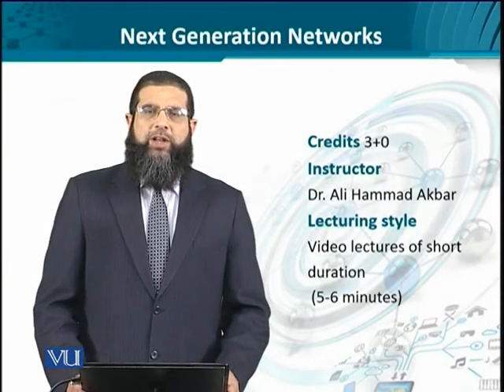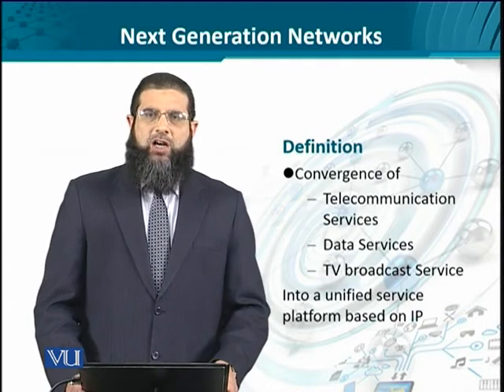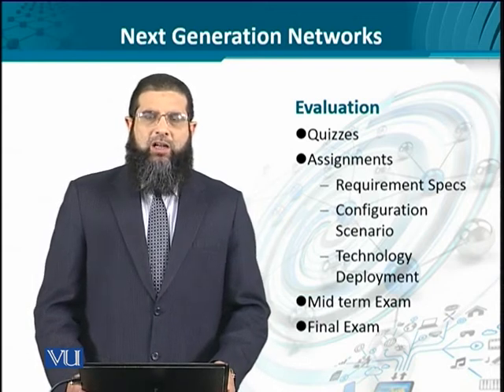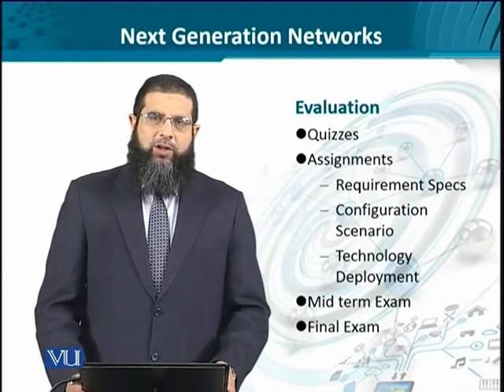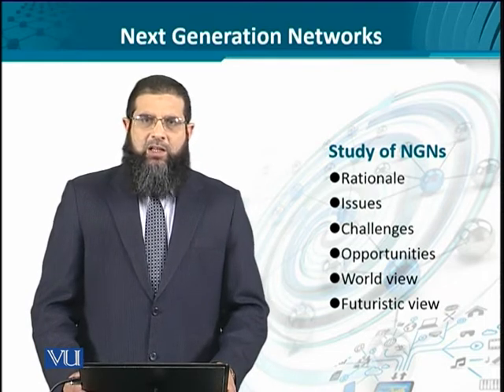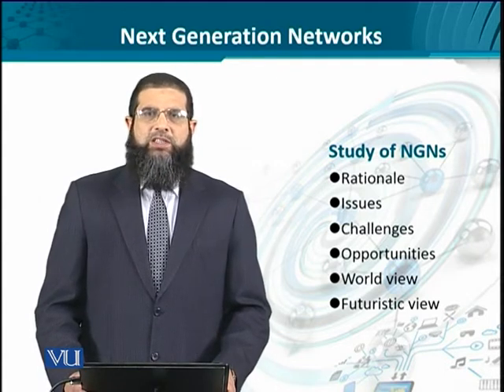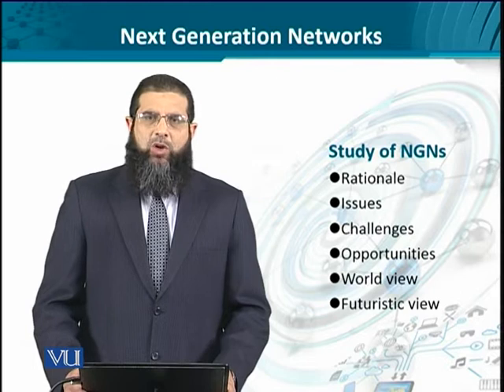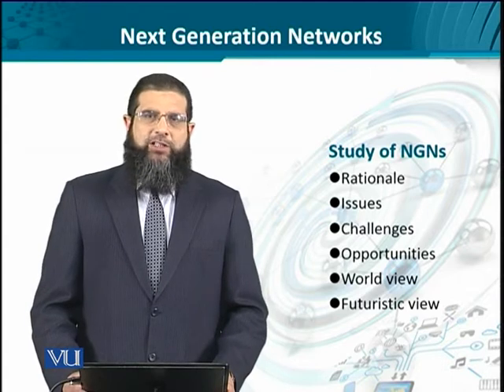Data Visualization | CS642_Topic001